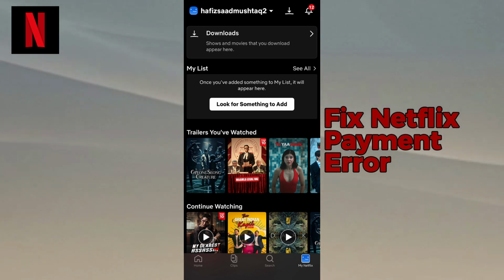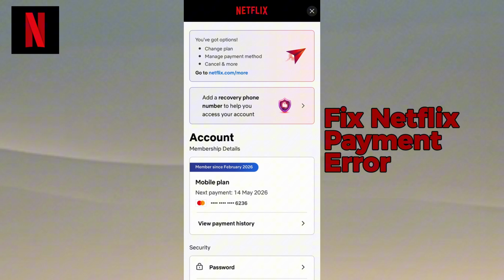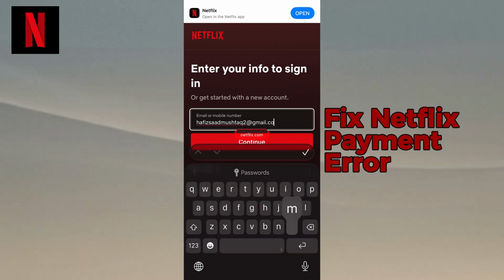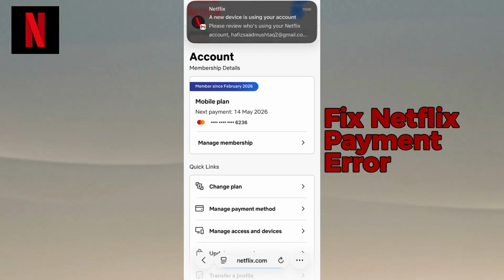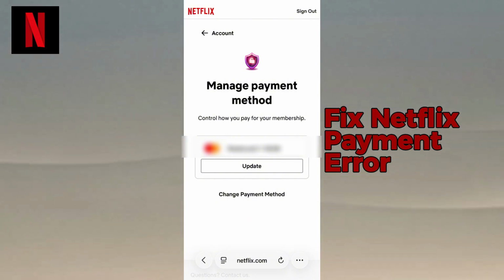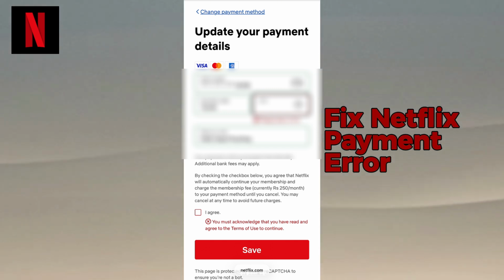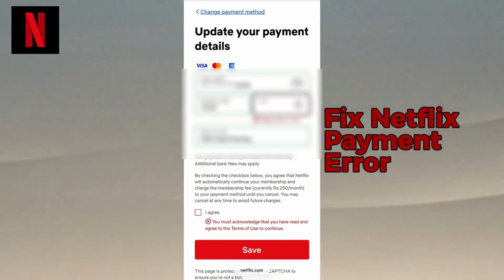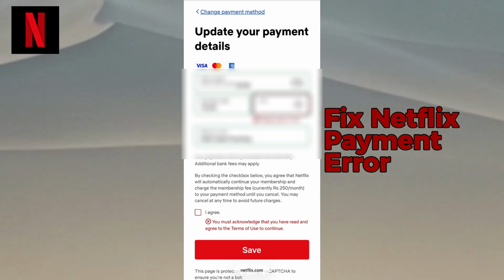How To Fix Netflix Payment Error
In this video we will learn "How To Fix Netflix Payment Error"

To fix a Netflix payment error, first verify that your billing details, such as expiration date, CVV, and zip code, are entered correctly. Ensure your card has sufficient funds and supports international, e-commerce, and automatic recurring transactions, as Netflix is a subscription service.If it still fails, log into netflix.com via a browser, navigate to Account, and select Manage payment info to update your details or link an alternative method like PayPal, Google Pay, or a Netflix gift card. Persistent issues may require contacting your bank to approve the charge.